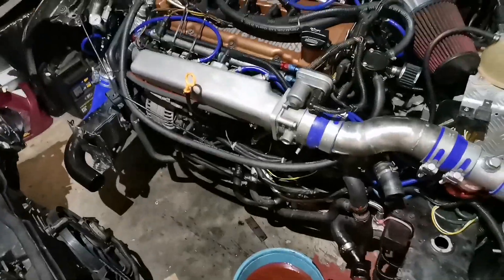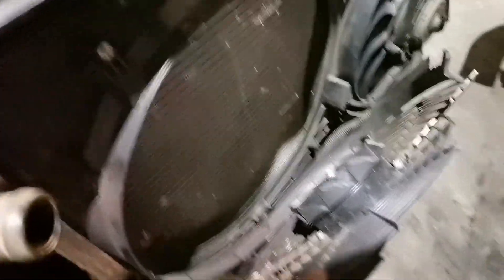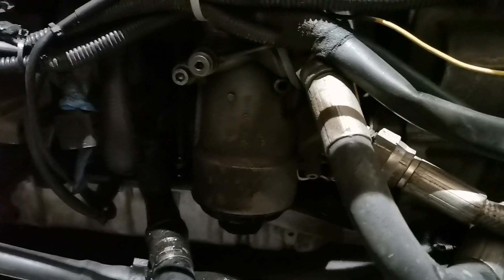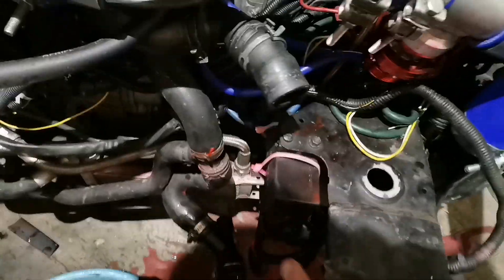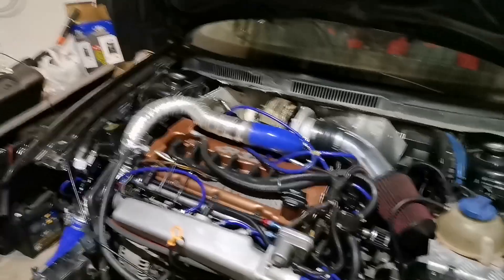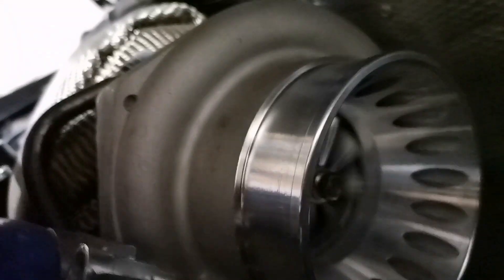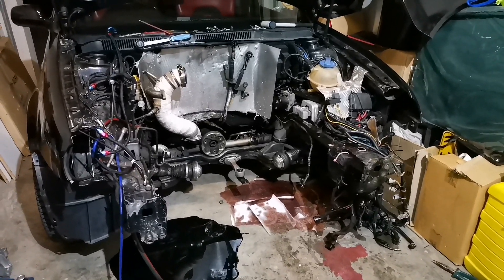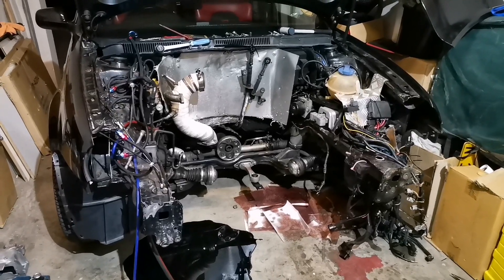02M 6-Speed Transmission Upgrade Pt1: Removing R32 Turbo Engine and Gearbox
In today's video we will be removing the engine and gearbox/transmission from our 2004 VW Golf Mk4 R32 Turbo drag car, in a effort of reinforcing it to handle 600NM/450ft-lbs
Engine: R32 (BFH 3200cc, 24 valve)
 Turbo: Turbo Direct GTX3586R(A/R .82)
Gearbox Transmission: 6-Speed 02M All wheel Drive( GQV)
Final Drive I =4.235
Final Drive II = 3.273
1st Gear = 3.357
2nd Gear = 2.087
3rd Gear = 1.469
4th Gear = 1.088
5th Gear = 1.108
6th Gear = 0.912
Reverse Gear = 3.900
oil Capacity = 3.9 liter
Drive shaft Flange = 108mm
Overall Ratio in top gear = 2.985